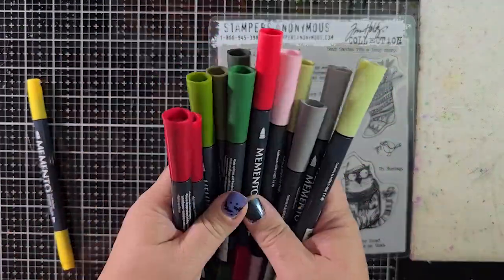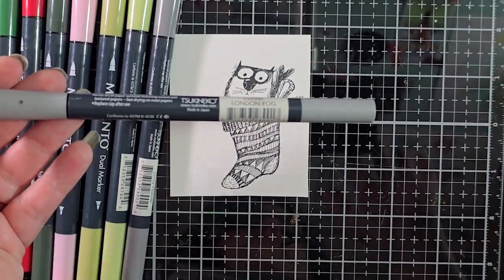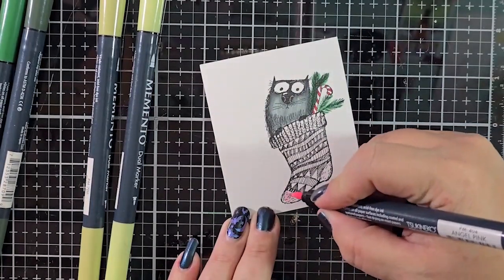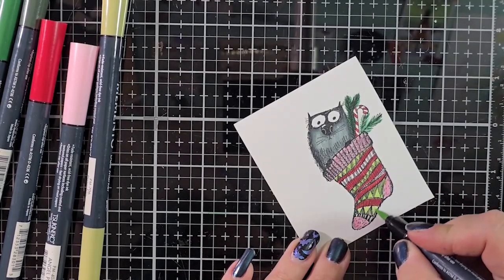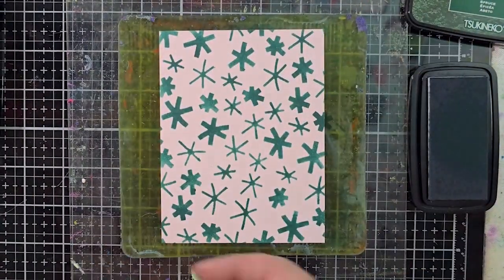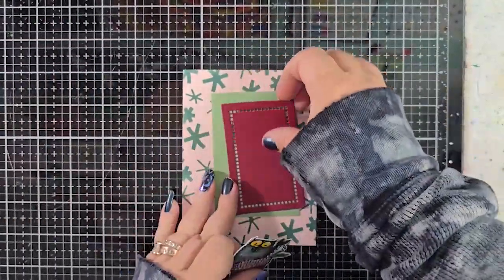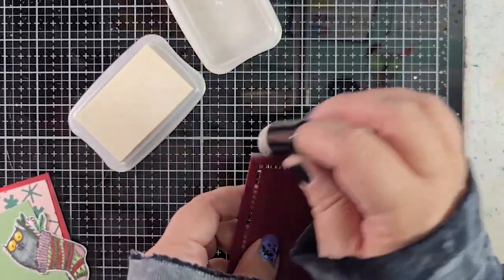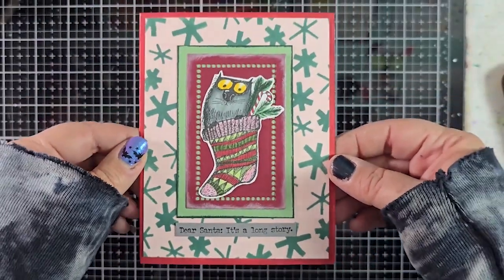Make a Fun Christmas Cat Card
Hello! Alison Heikkila here. I thought it would be fun to show a variety of simple techniques to make a fun cat-themed Christmas card. Plus, we'll be using Memento Markers. If you're already a fan of Memento Inks, you'll want to check these markers out.

Imagine:
Memento Markers: London Fog, Gray Flannel, Lady Bug, Cottage Ivy, Angel Pink, New Sprout, Rhubarb Stalk, Bamboo Leaves, Dandelion

Brilliance Ink: Moonlight White

Memento Ink: Rhubarb Stalk

Other:
Stampers Anonymous/Tim Holtz: Stamptember 2020
Link is to a similar set

Accent Opaque: 100lb. White Cardstock

Mint Cardstock

Gray Cardstock